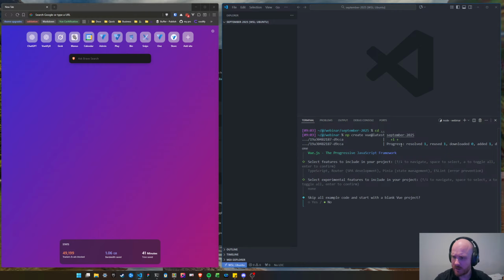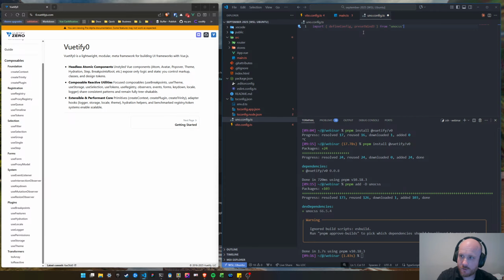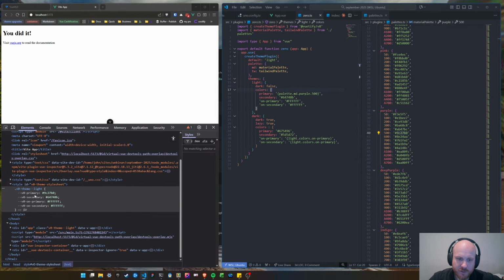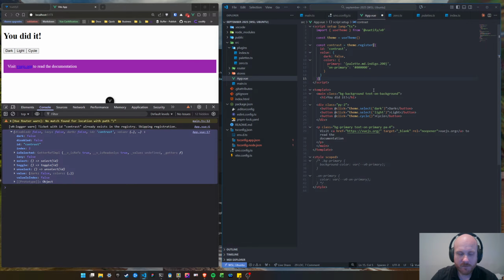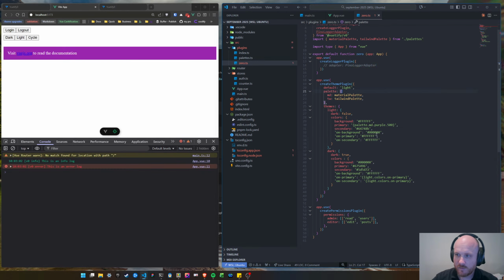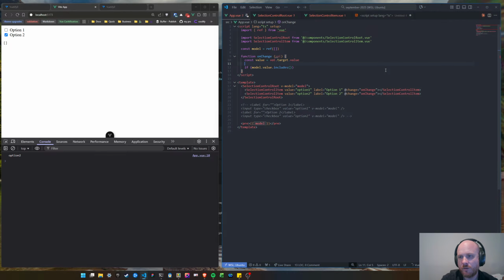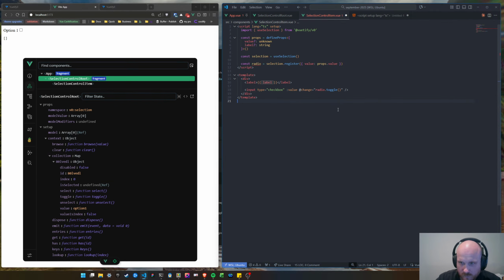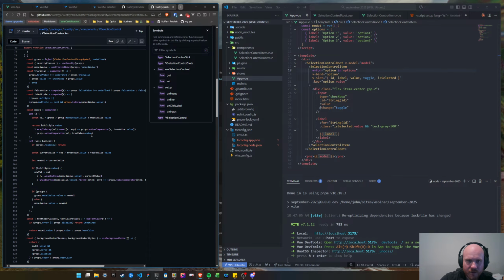John Leider Live Stream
Join John for an exclusive live coding session where he'll build a complete application using Vuetify0 from scratch!